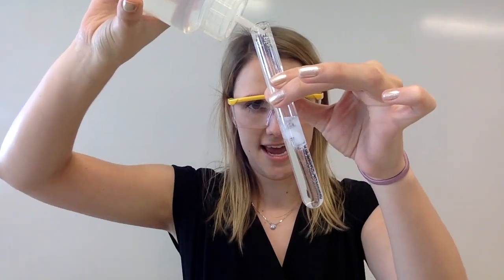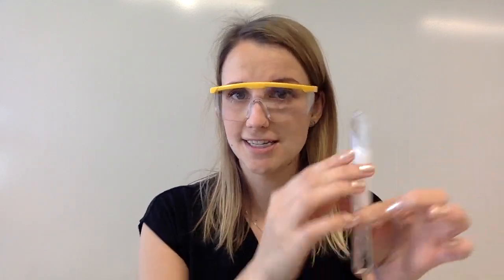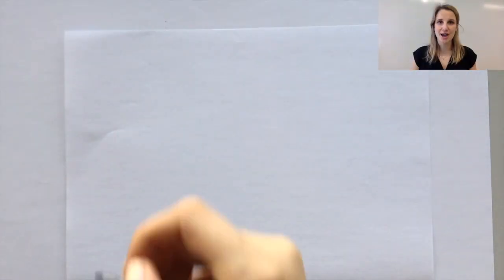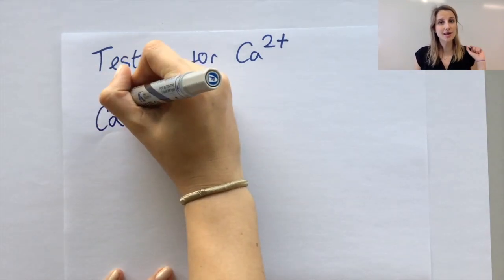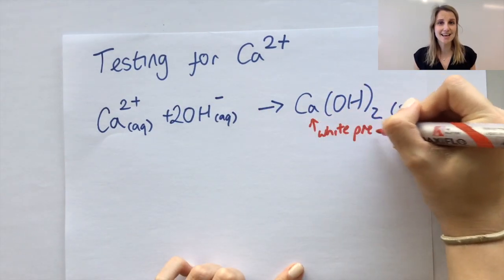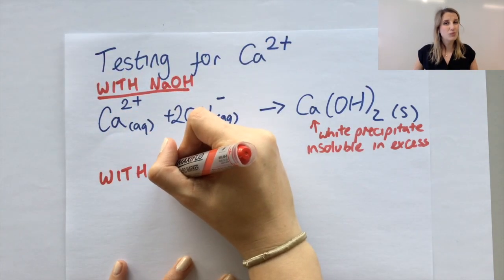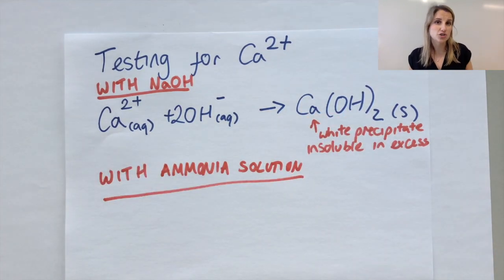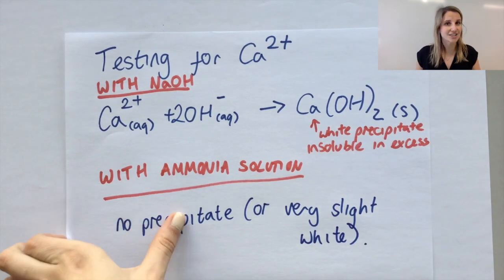Test for calcium ions using sodium hydroxide (NaOH) cations GCSE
8.4.1b Describe and use sodium hydroxide and ammonia in the test for calcium ions